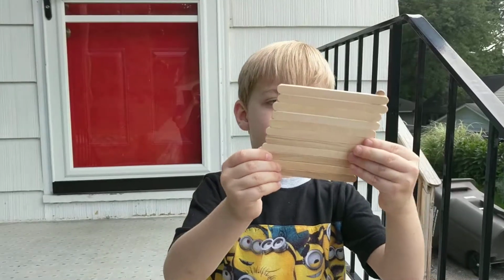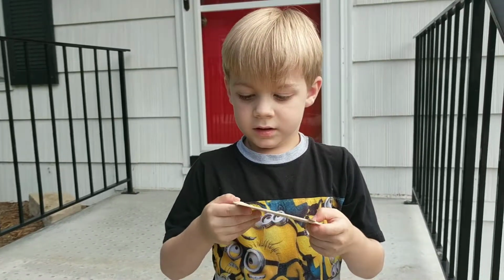Edmond's First woodworking project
Coaster